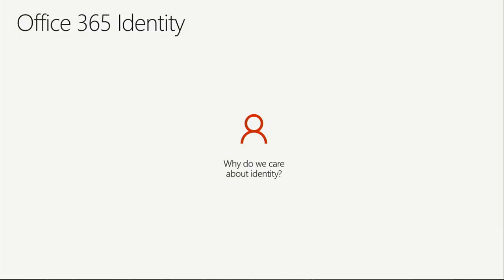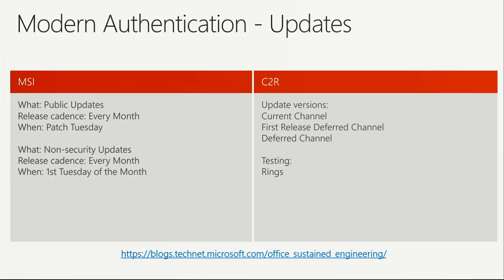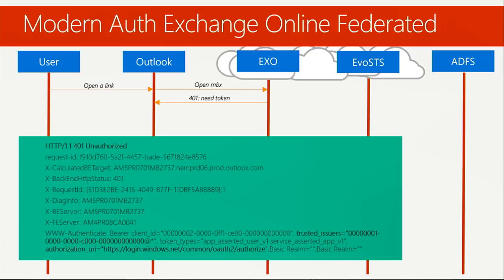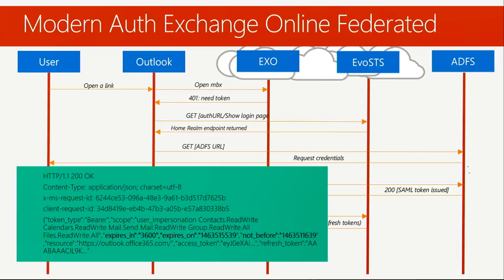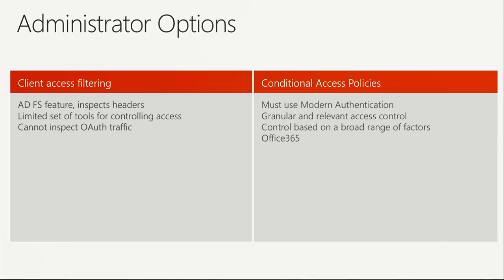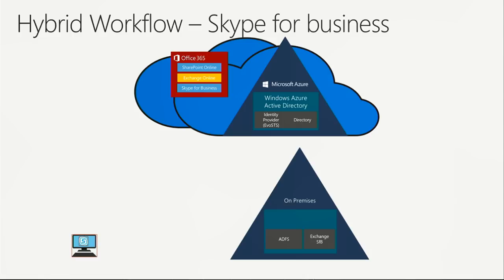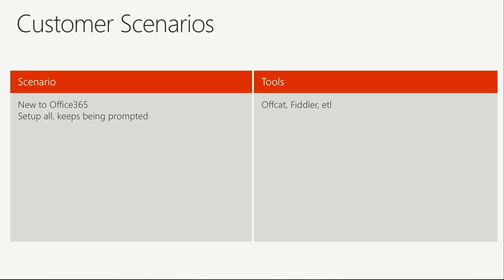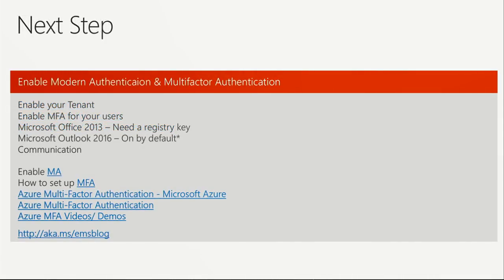Troubleshooting Office 365 identity: How modern authentication works and what to do when it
This session provides a deep dive into modern authentication for Office clients connecting to Office 365. The focus is on the Outlook client; how it connects to Office 365 and how to troubleshoot different scenarios when it doesn’t. Understanding how it should work is one thing, but where do you start when it is not working? What should you be thinking about and what diagnosis tools should you be reaching for? Come and learn from the experiences of a senior escalation engineer who gets to dig in and fix these issues day-in and day-out.